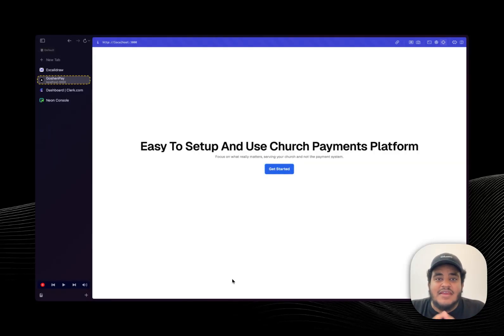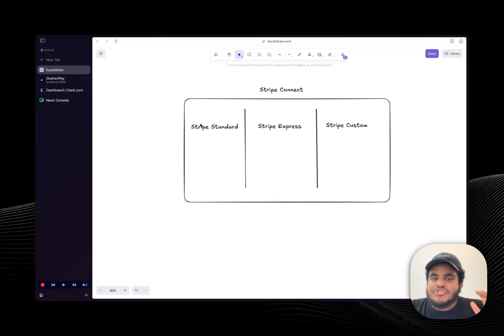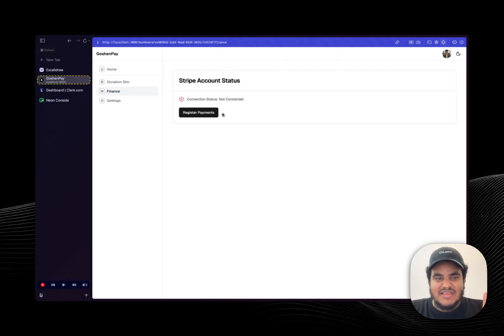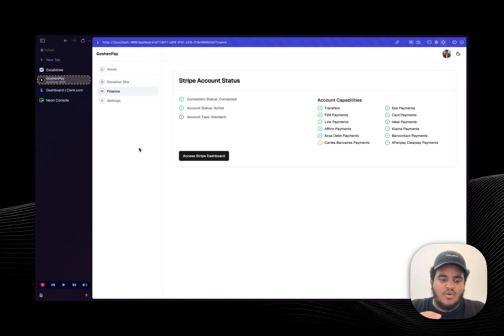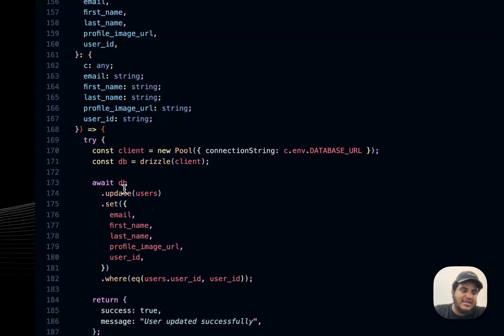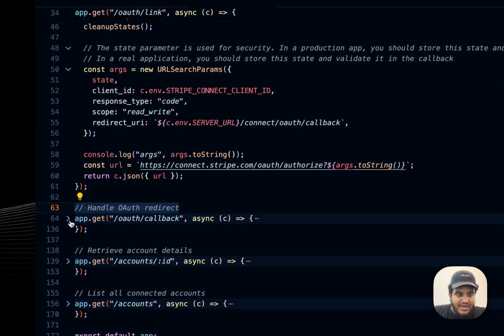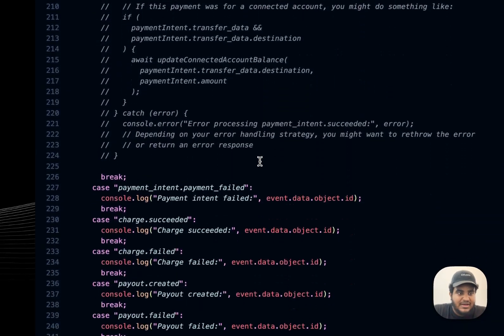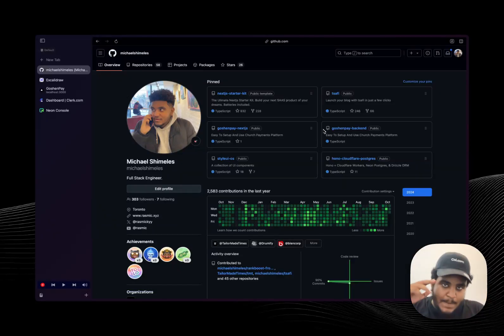Building My Startup using Nextjs, Hono & Stripe Connect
In this video, I share with you the progress I've made building goshenpay.com which is a church/non-profit payments service.